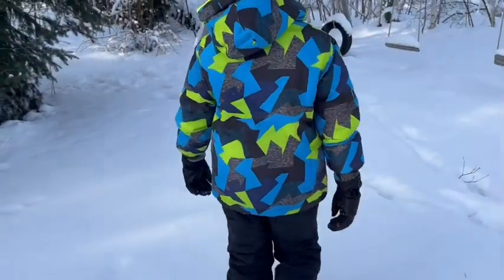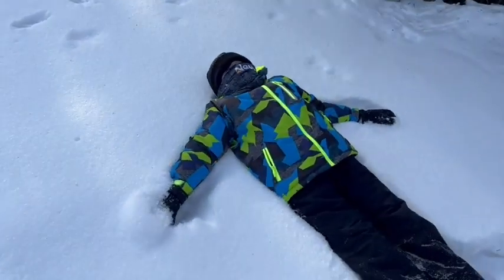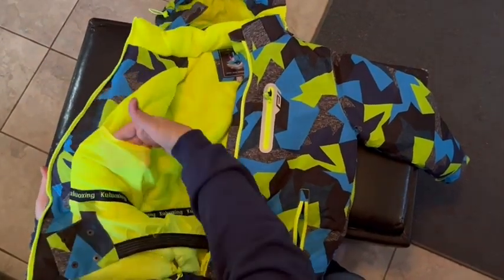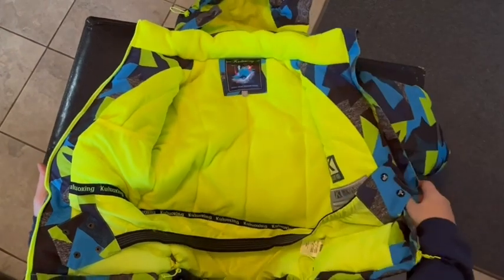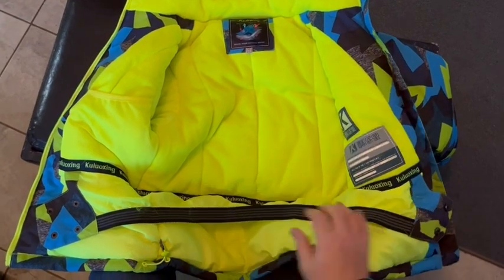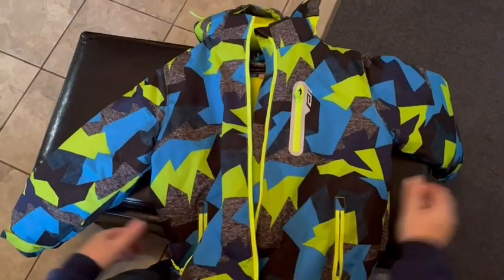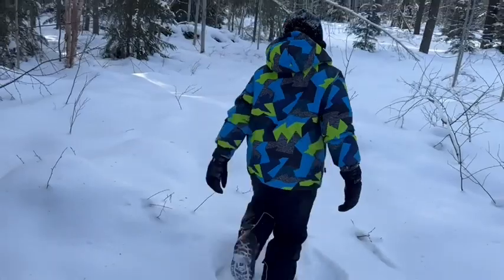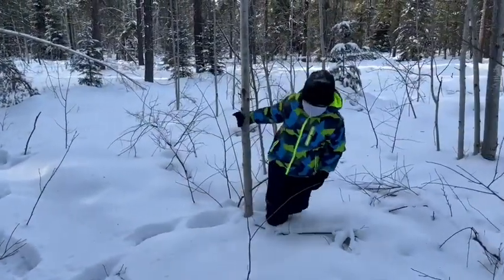WOWULOVELY Boy's Ski Jacket & Pants Set | Our Point Of View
Check Our New Website For Amazing Deals!

Polyester
Imported
Zipper closure
Machine Wash
WINDPROOF: The inner space of the jacket filled with high quality polyester to provide good heat preservation effect. High windproof and waterproof technology, make the product has a good waterproof, windproof, wear-resisting effect.（Note:The strap of the black,blue,rose pant have two styles,new and old style are shipped randomly.)
WATERPROOF: Using high-performance waterproof fabric technology, combines a soft feel and comfort ventilation function, sewing clothes use whole seamless high-temperature adhesive process. Seal all tile joints, seams and stitch is not easy to wear .To fully effectively block the invasion of rain and snow, to prevent water seepage. Meet all the rain and snow weather skiing and other winter outdoor sports.
ANTI-STATIC: Coated fabric adds anti-static function, which is away from the conductive layer formed on the surface of hydrophobic fibers, the fiber surface hydrophilic, but also allows the fiber surface ionization, effectively prevent static electricity.